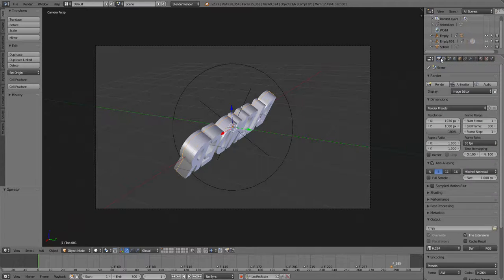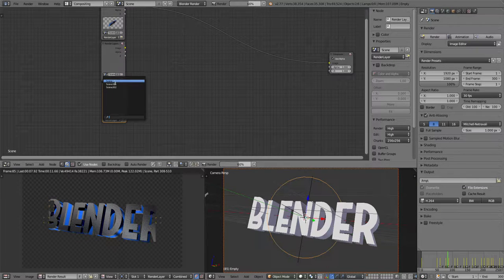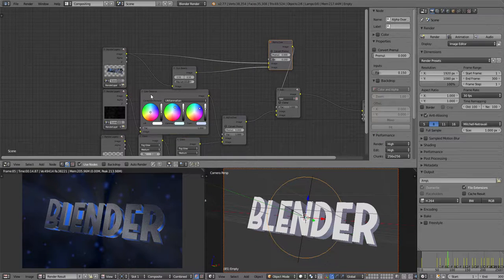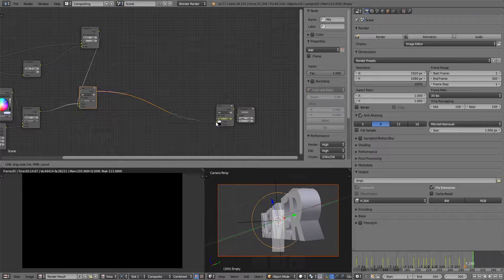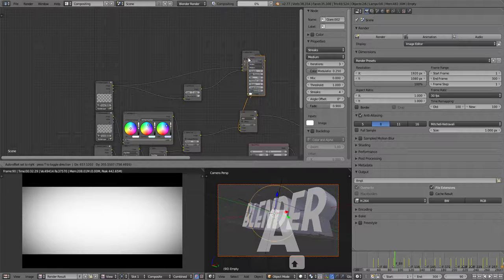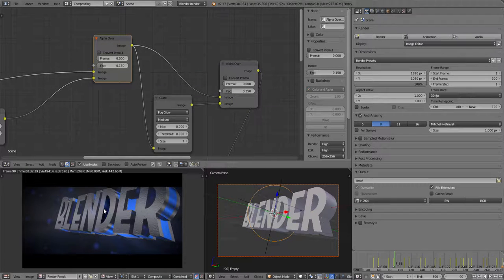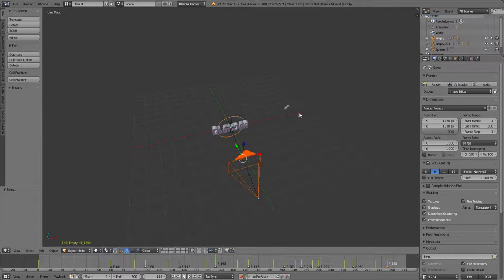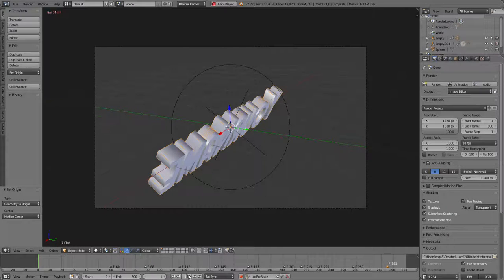Blender - How to make an intro - part 2 of 2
Tell us what to do next!